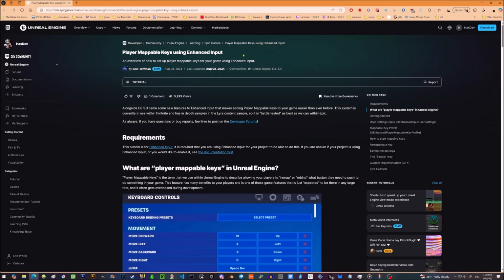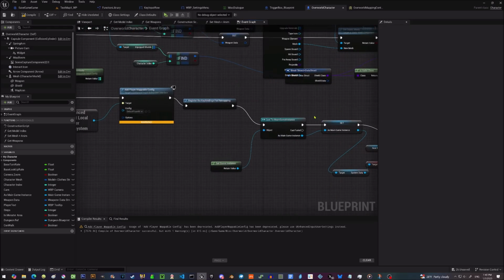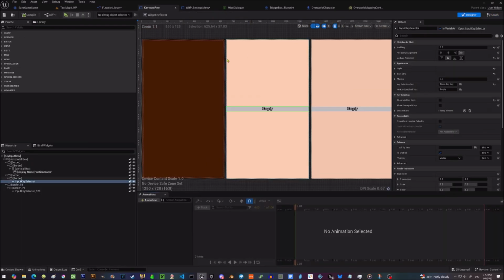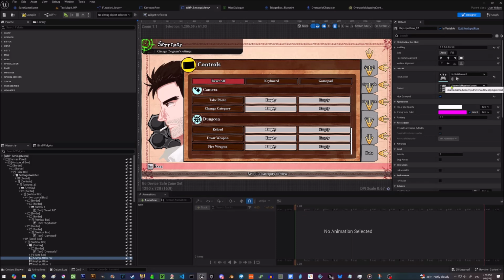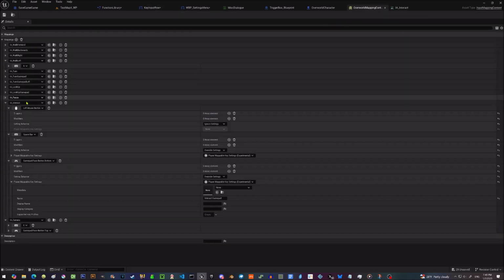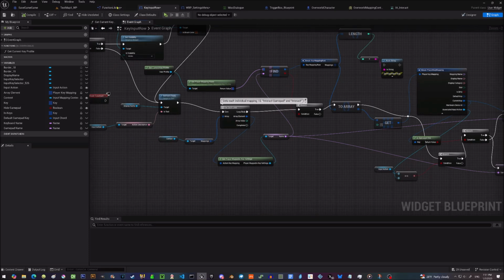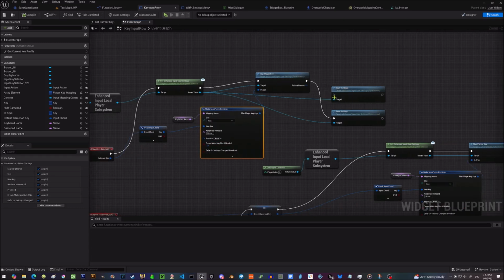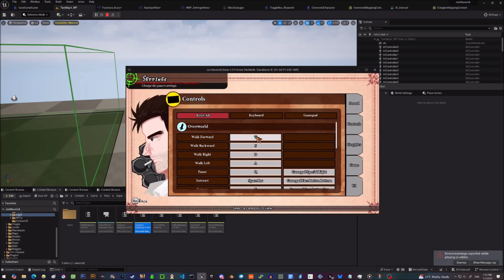Remappable Enhanced Input Keybindings - Unreal Engine 5.3 Intermediate Tutorial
After wanting to throw my pc out the window because of how frustrated I became with trying to follow other tutorials on making inputs remappable, I made one myself once I figured it out. Hopefully it helps you, I tried to make it as simple as possible.

Prerequisites: Have a functioning enhanced input system already in your game. If not, just follow the attached article until you do.